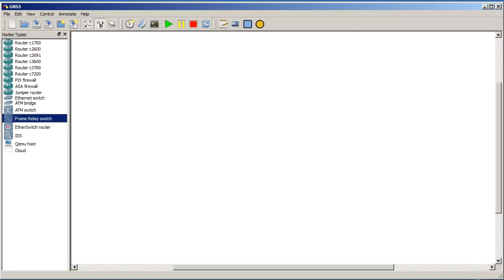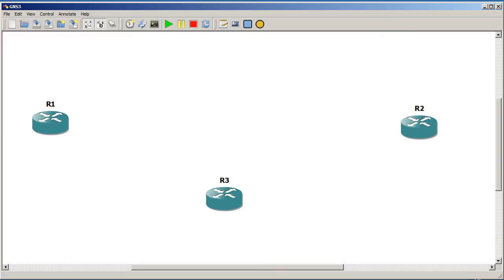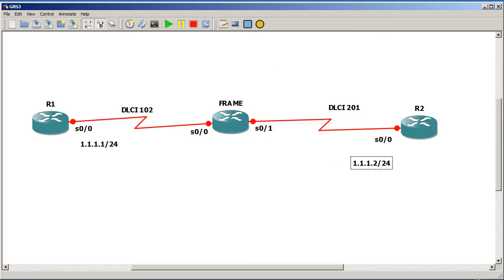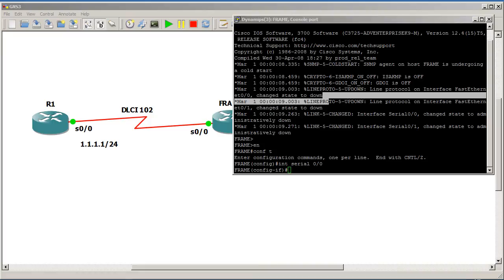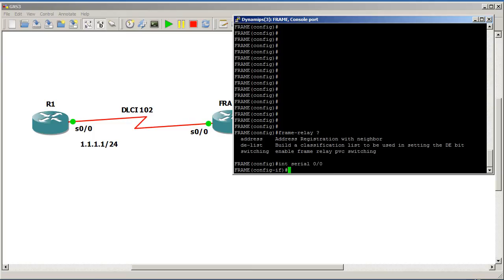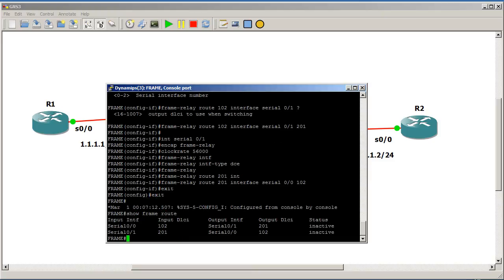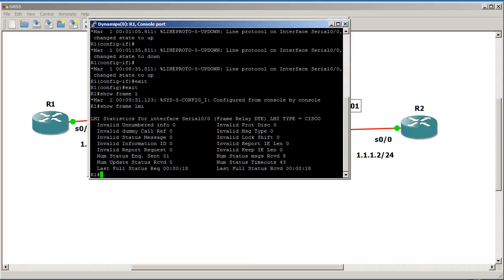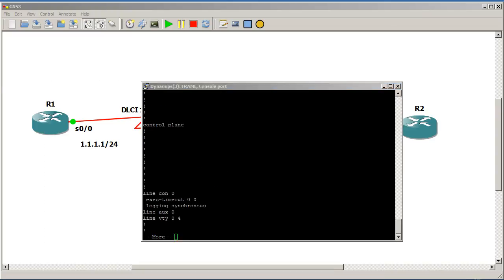RouterGods - Configuring a Frame-Relay switch